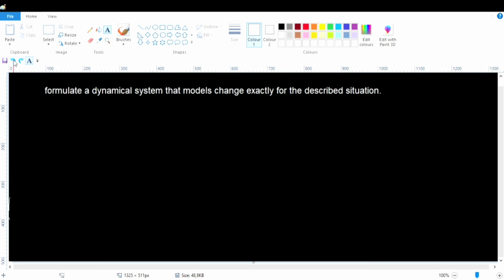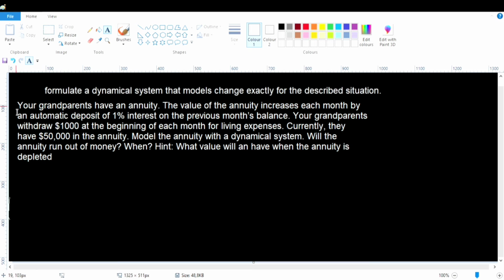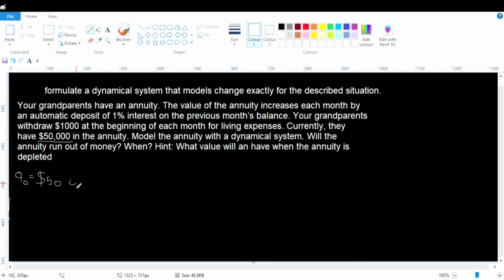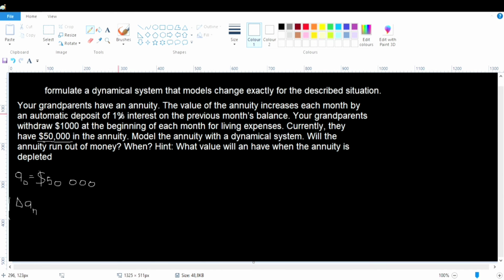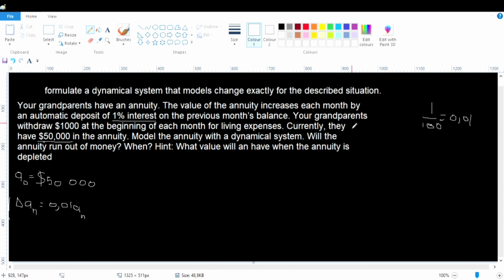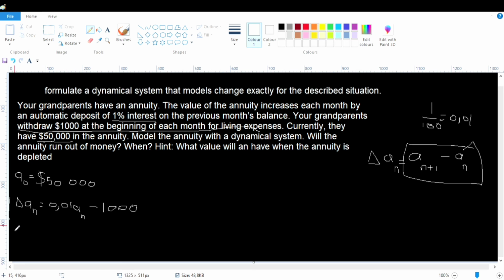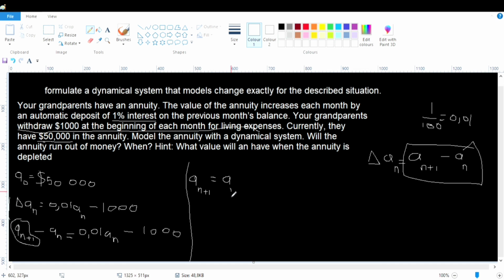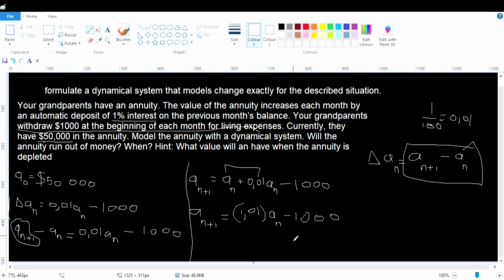formulate a dynamical system part 1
formulate dynamical system